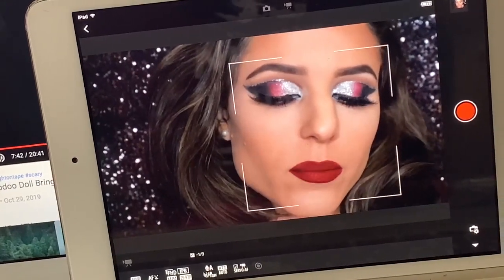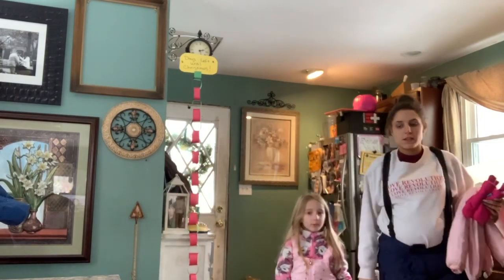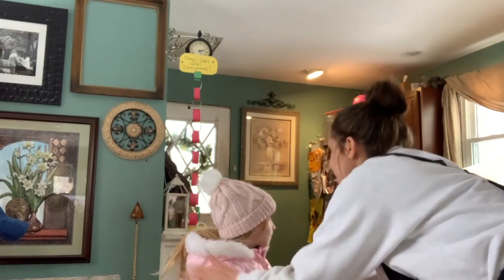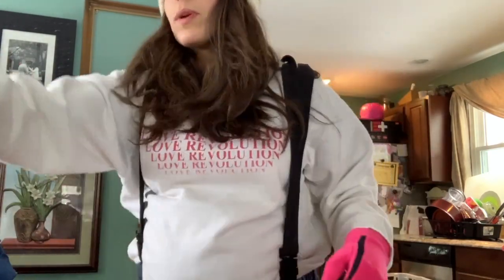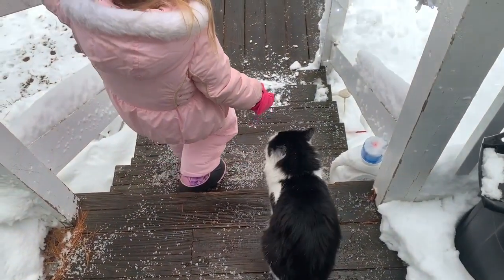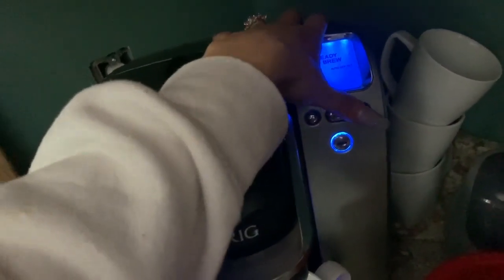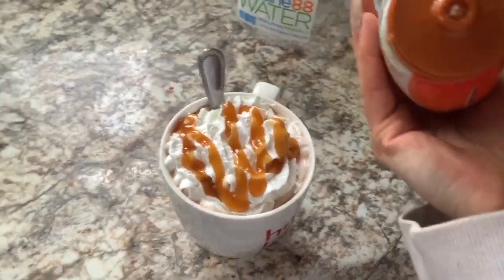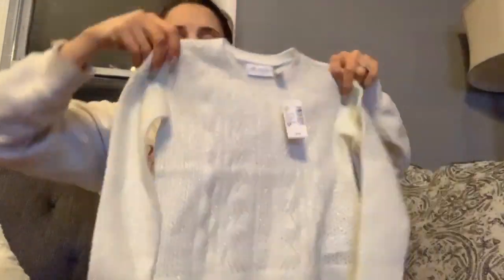**VLOGMAS DAY 6** DENTIST FROM HELL (vlog #479)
(Continued from last vlog) With the help from Daddy we head out into the snow for light shoveling. I get my tooth from the root canal finally looked at from the dentist from hell & we pick up a few items from The Children's Place for Ella's wardrobe!

As always,
xoxo Shane

xoxo Shane